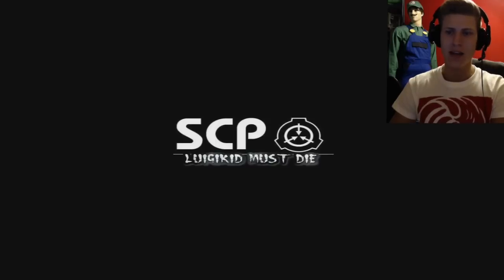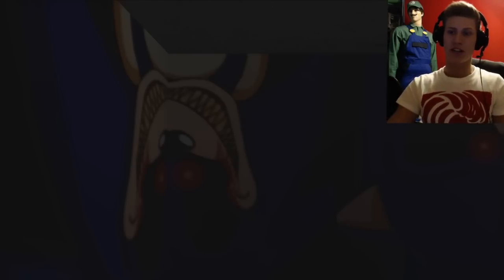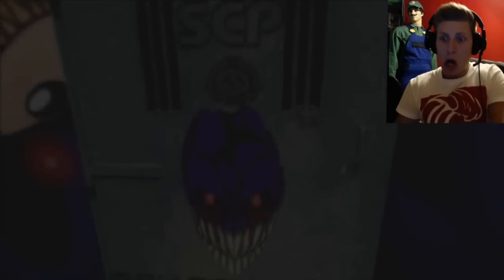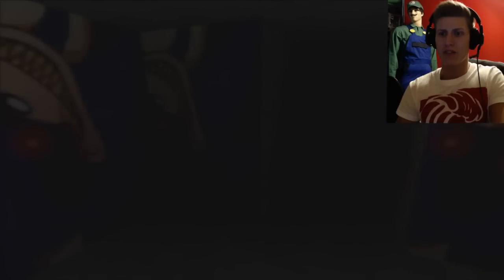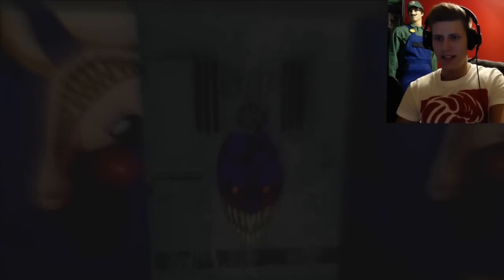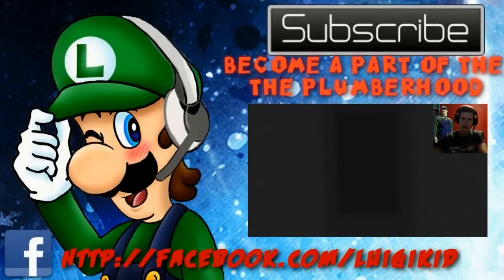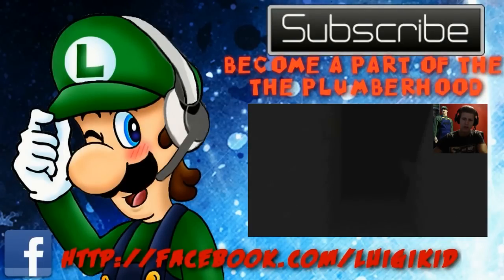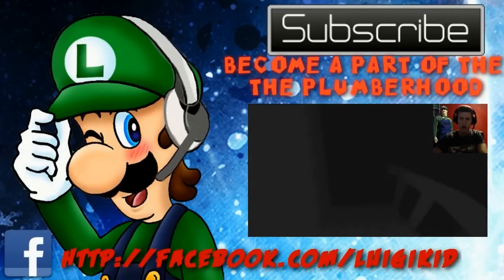LUIGIKID MUST DIE! v.001 - WHEN SONIC.EXE MEETS SCP...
What's going on my dedicated Plumbers?!
Welcome to Luigikid must die! v.001, a game created by my subscriber Maskyotic aka Tim Masky. This game is a custom version of the SCP-087 staircase game. It features custom voice acting and Sonic.exe as the main villain, as well as the creepy Dead Hill Zone version of the Green Hill Zone Theme. The game is creepy and I really enjoyed it!